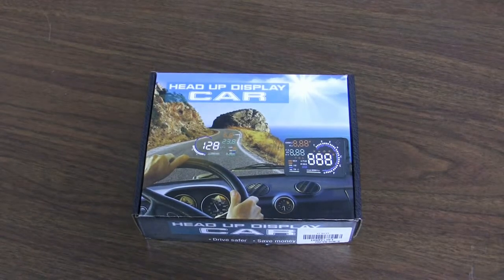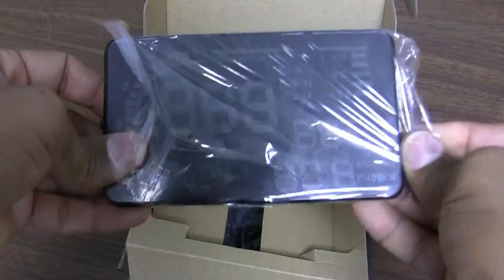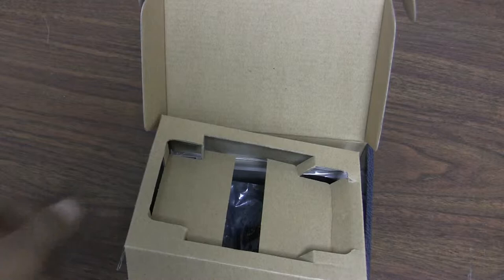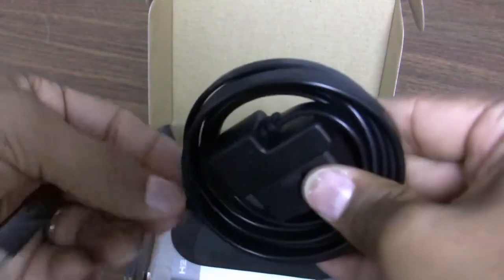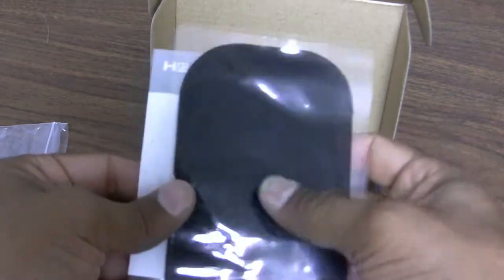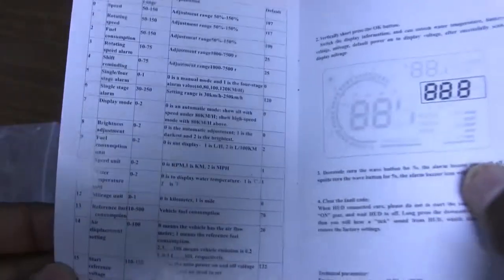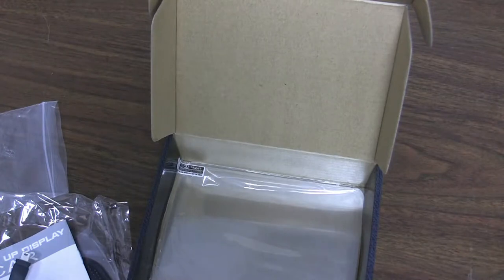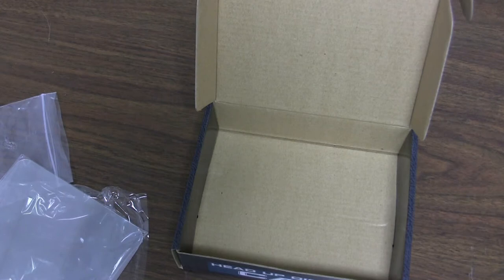A8 OBD-II Heads Up Display Unboxing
Here's an unboxing video for the A8 5.5 Inch OBD-II Heads Up Display.  Check back later for a full video review!